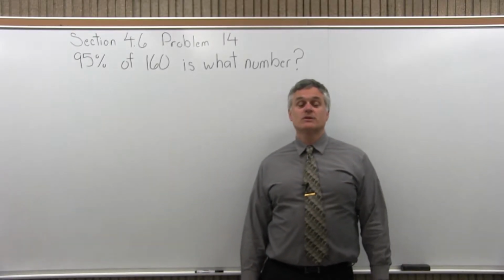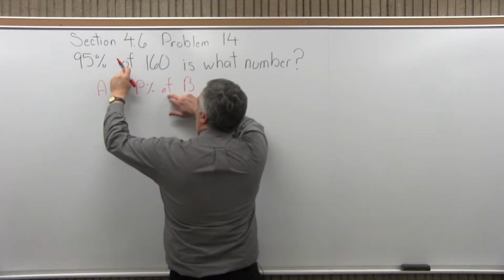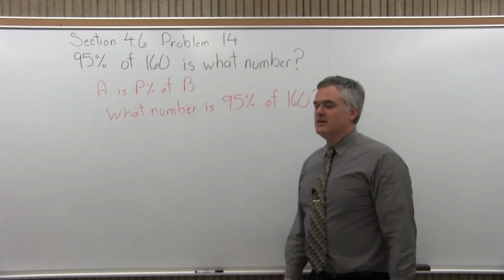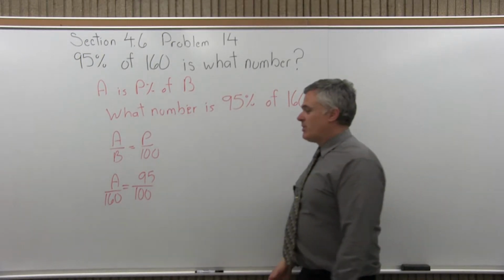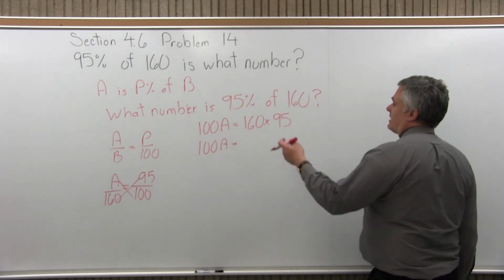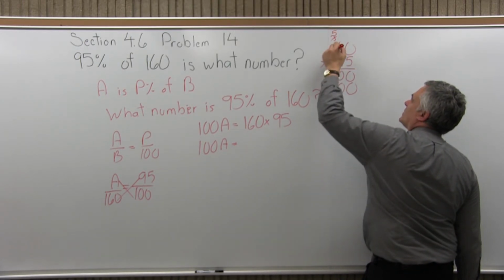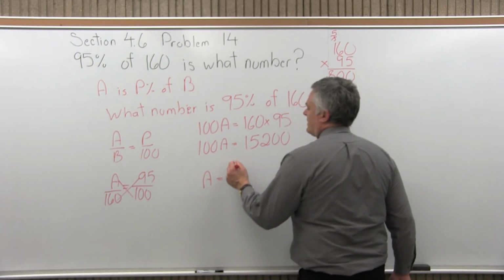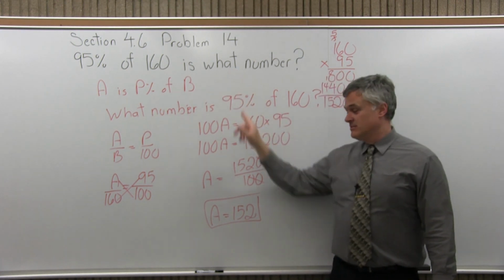MTH 011: Section 4.6 Problem 14 - Mathematics with Dan Avedikian